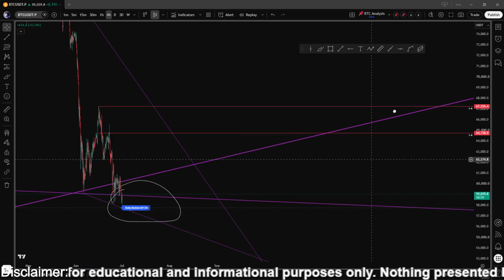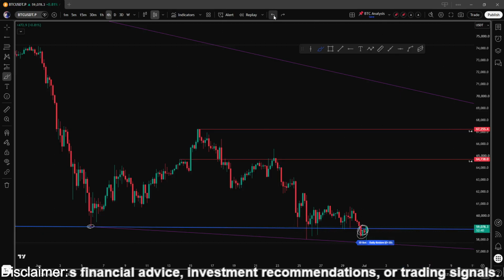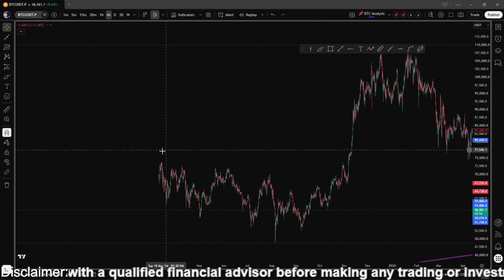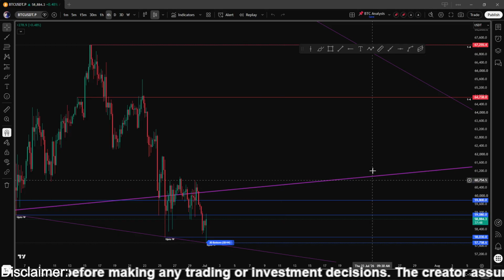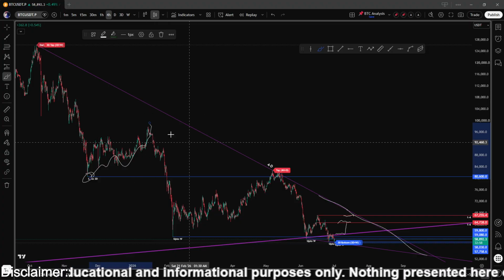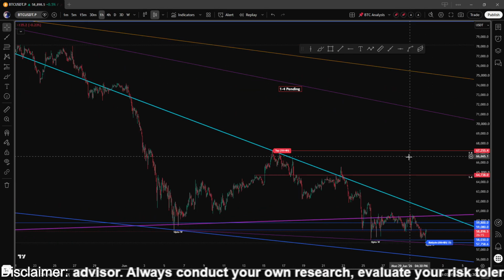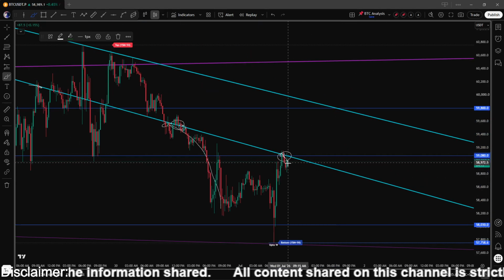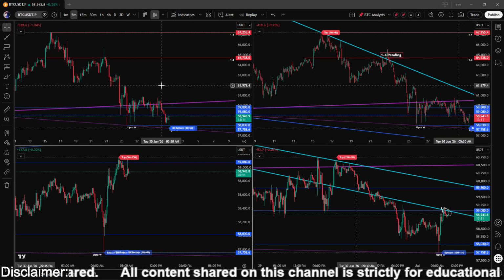All the Top and Bottom Levels You Need to Know in BTC for Next Trading Decision | BTC Daily Update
BTC Technical Analysis | Understanding Every Top & Bottom for the Next Market Reaction

In this video, I break down Bitcoin (BTC) using a structural price action approach by identifying the major Tops and Bottoms that have shaped the market. Instead of focusing on indicators, this analysis connects previous Tops to new Tops and previous Bottoms to new Bottoms to help understand how Bitcoin reacts around important price levels.

By studying these historical reaction points, you'll gain a better understanding of:

How major Tops and Bottoms are formed.
Why previous resistance and support levels continue to influence future price movements.
How connecting historical swing points can help anticipate the next market reaction.
The importance of market structure in identifying trend continuation and potential reversals.
Key reaction zones that every trader should monitor before making trading decisions.

Whether you're a Scalper, Intraday Trader, Swing Trader, or Positional Trader, understanding market structure can help you make more informed decisions instead of reacting emotionally to price movements.

About — Two Frame Perspective

Two Frame Perspective helps you understand the market by looking through two timeframes together — seeing how short-term movements connect with bigger trends.
This method filters out noise and gives you a clearer view of what’s really happening in the market — whether it’s momentum building up or a reversal forming.

Each analysis is focused on practical, real-time insights — designed to help traders think logically, not emotionally.

Two Frame Perspective — Because one view is never enough to see the full picture.

All content shared on this channel is for educational and informational purposes only.
Always do your own research and use proper risk management before making any trading decision.